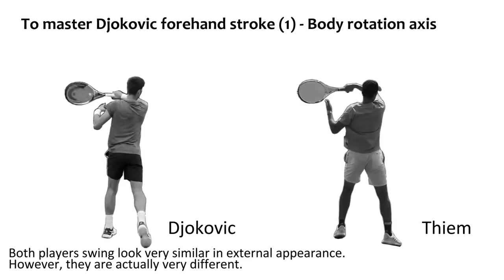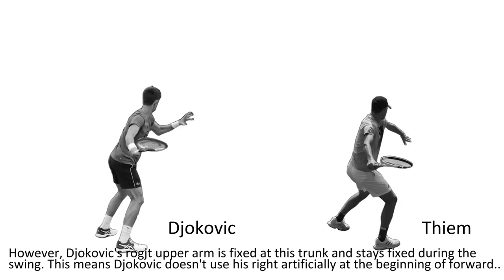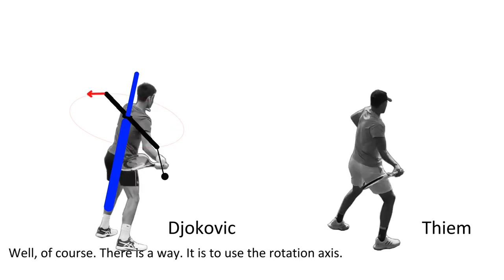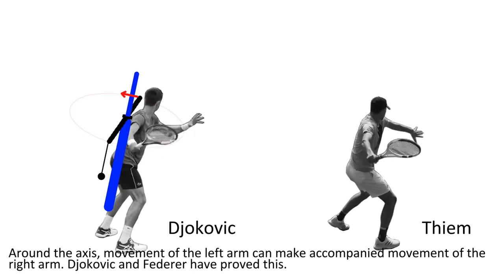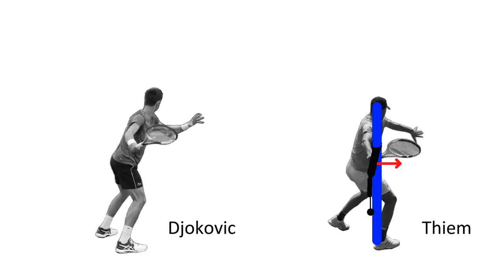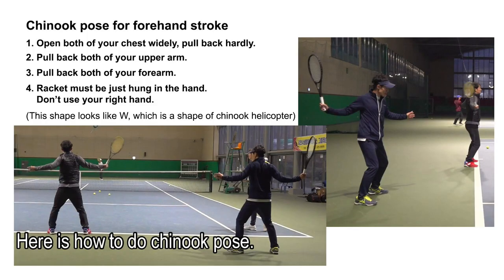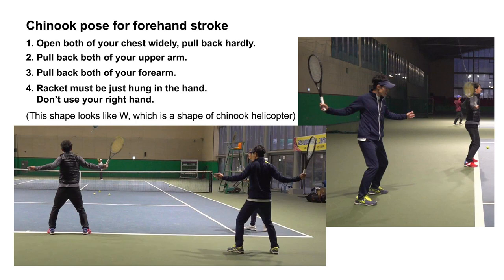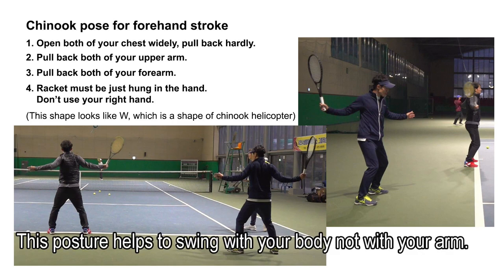To master Djokovic forehand stroke (1) - Body rotation axis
When the forward swing starts, Thiem moves his right upper arm and forearm intensely to swing the racket. However, Djokovic's right upper arm is fixed at his trunk and stays fixed during the swing. This means that Djokovic doesn't use his right arm artificially at the beginning of forward swing.